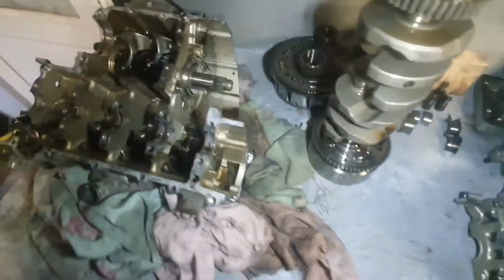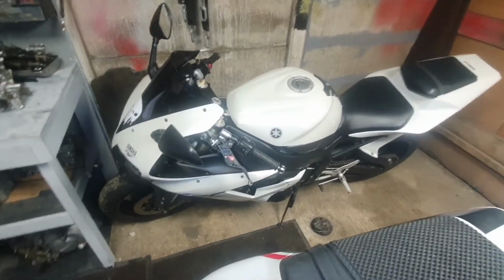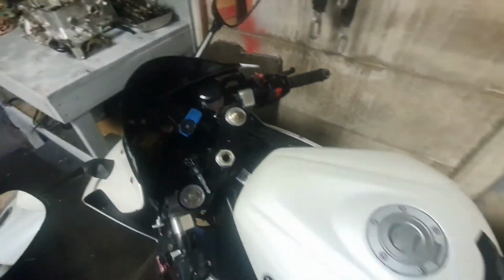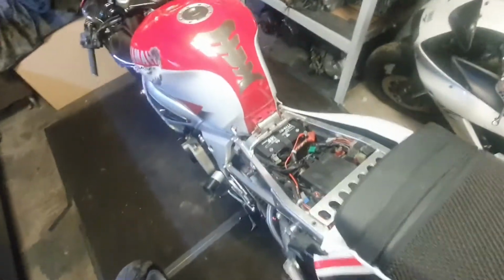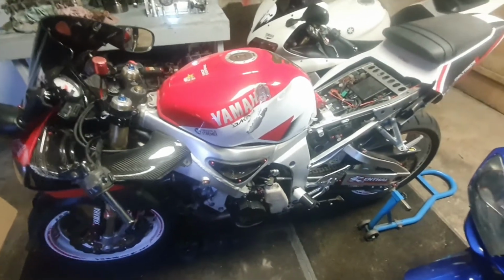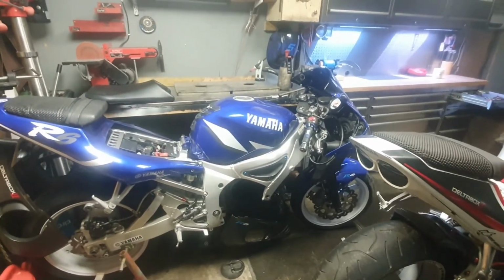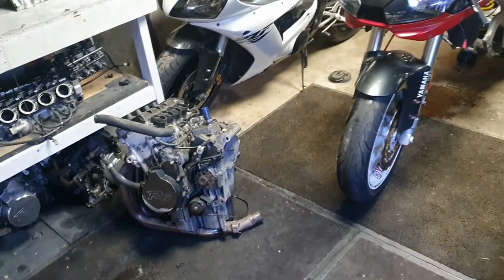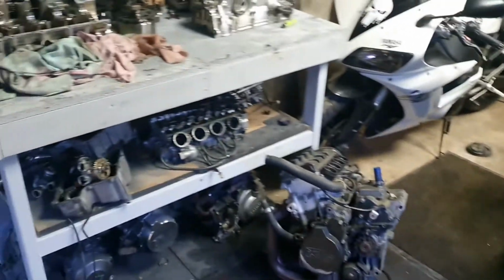yamaha r6 5sl conversion PT4 (Well, not really...)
erm. yea apologies for the 17 mins of me showing everyone my arse!.
I shall embrace my mistake and learn from it and please feel free to skip!